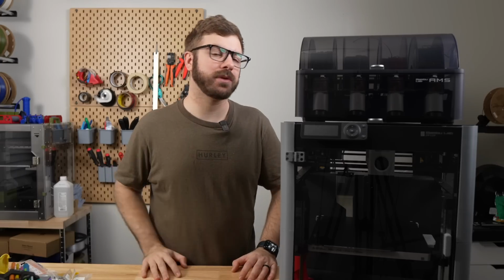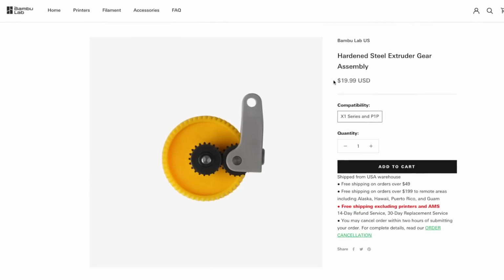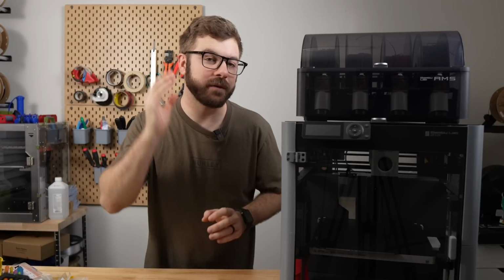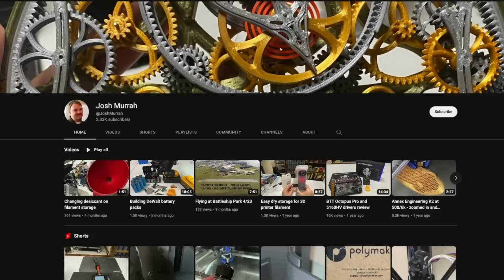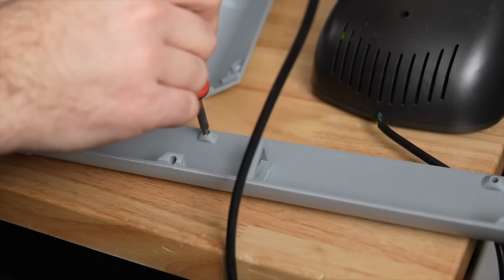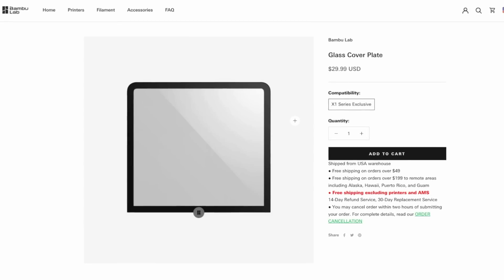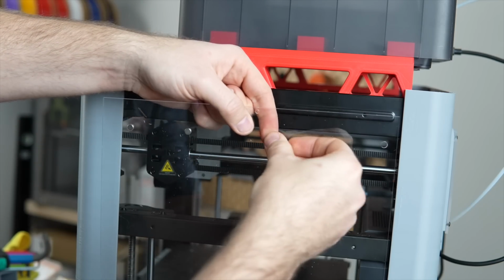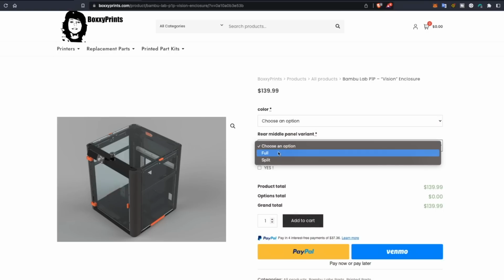Best Bambu Lab P1P 3d Printer Upgrades!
The Bambu Lab P1P is an impressive CoreXY 3d printer. For its $699 it hard to complain about the out of box performance it gives. The main things I was missing was the ability to print with abrasives and ABS/ASA due to it not being enclosed. In today's video we will go through the upgrade process for the extruder and hotend along with take a look at the Vision enclosure.

Acrylic I used (aff):

O Flute Cutter (aff):